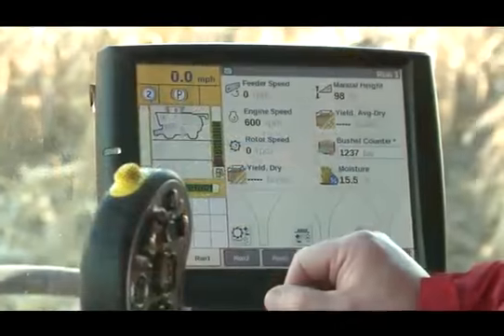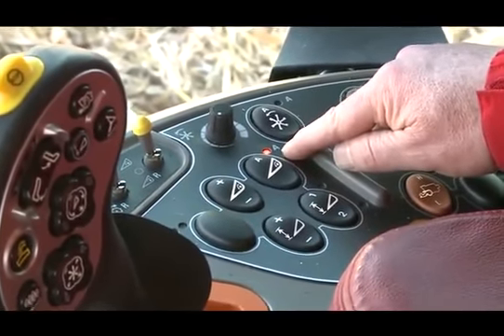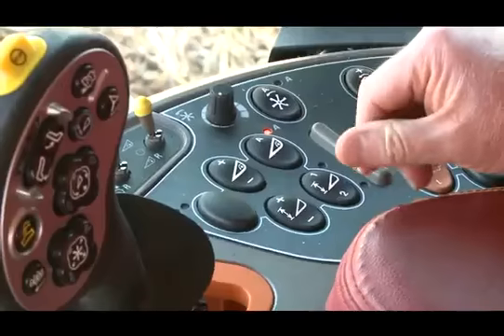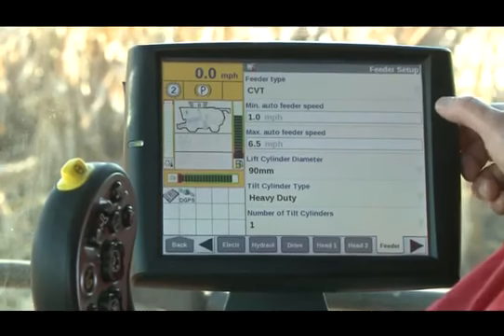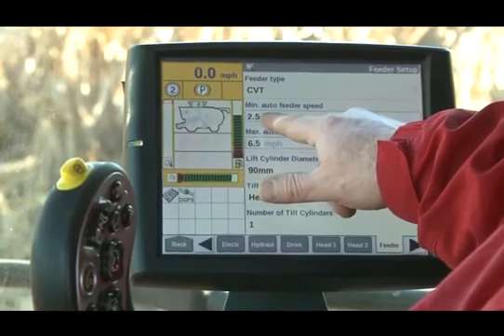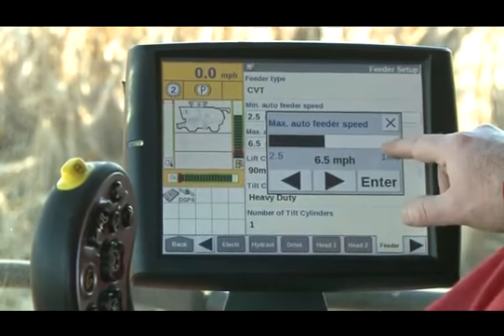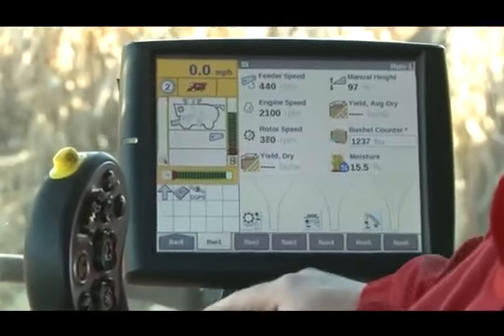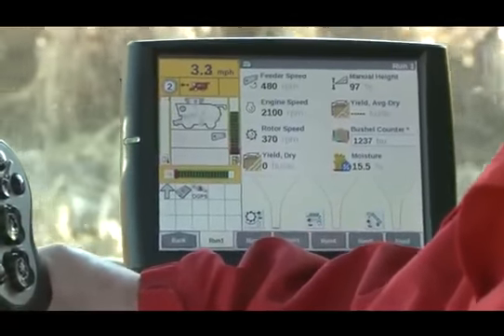Automatic Feeder To Ground Speed Training